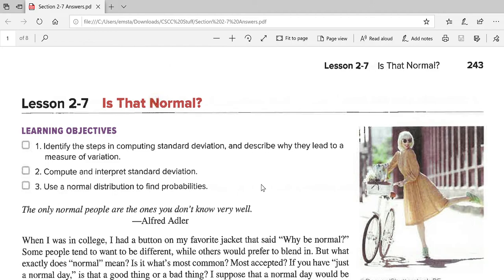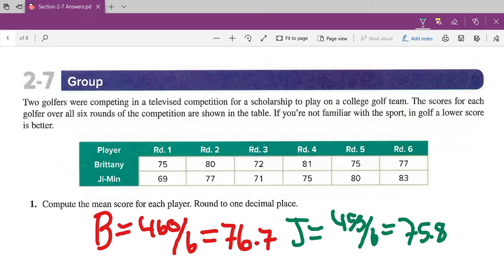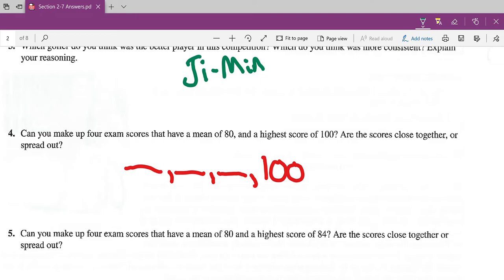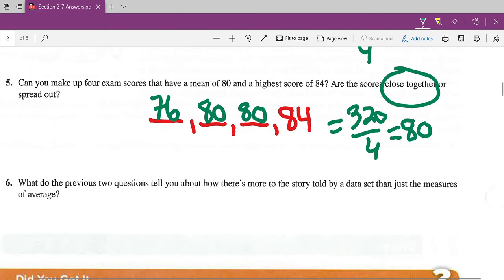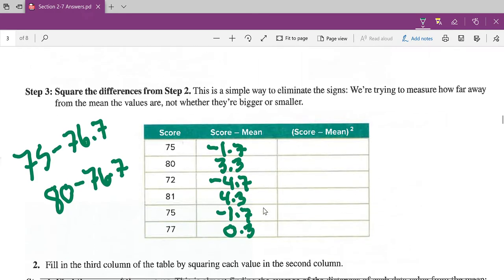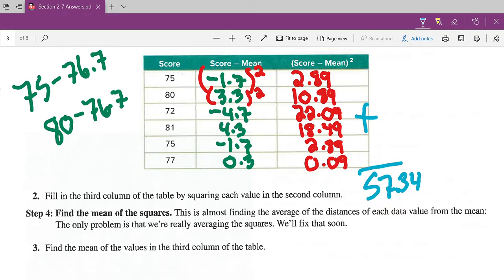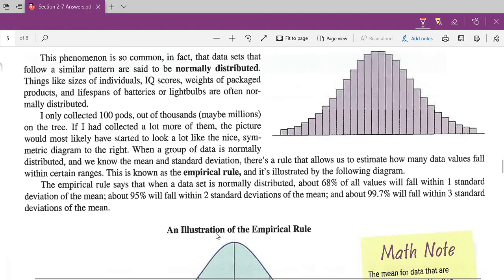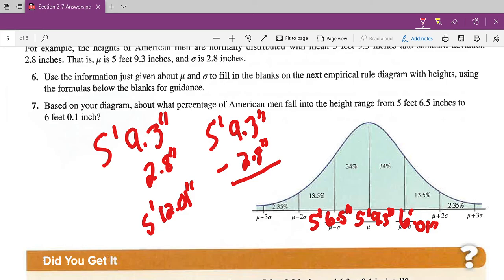Lesson 2-7 (Standard Deviation and Normal Distributions) Class Work